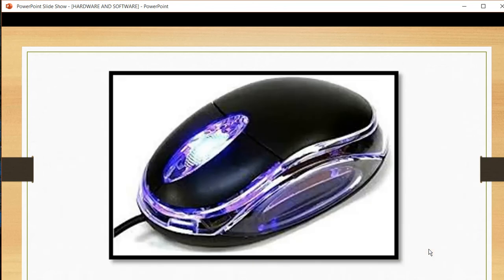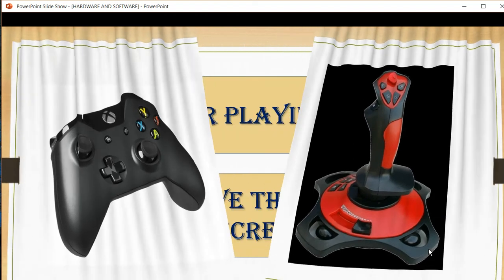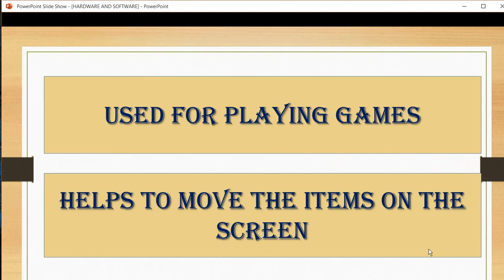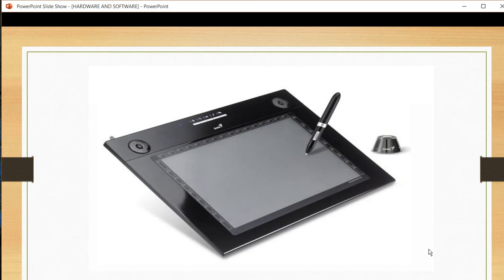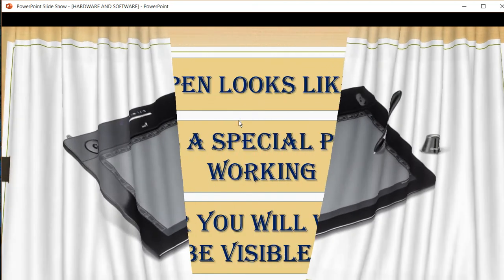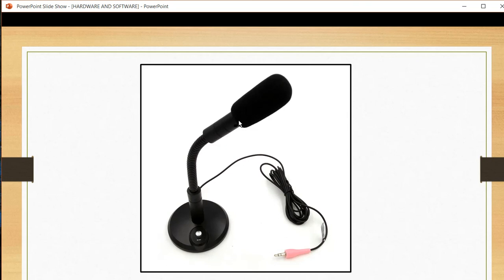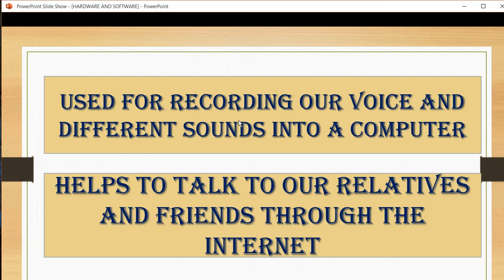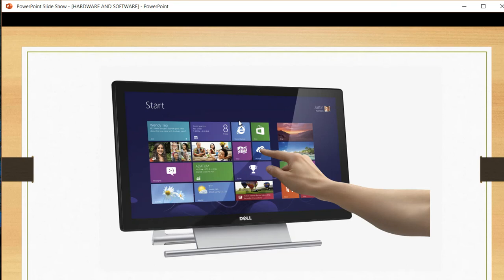HARDWARE AND SOFTWARE - PART 2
Learn about Joystick, Light Pen, Microphone & Touch Screen.